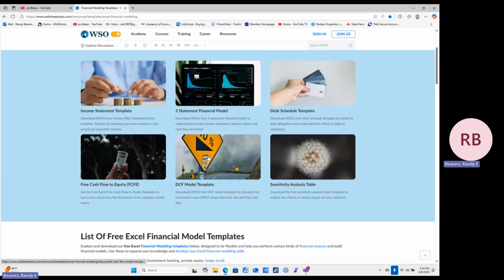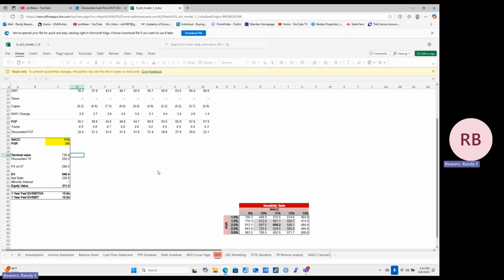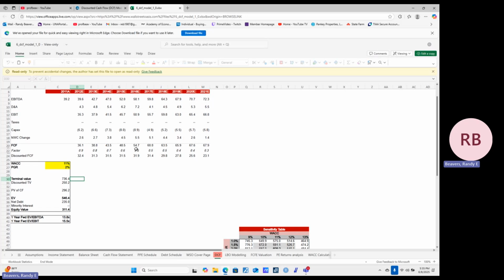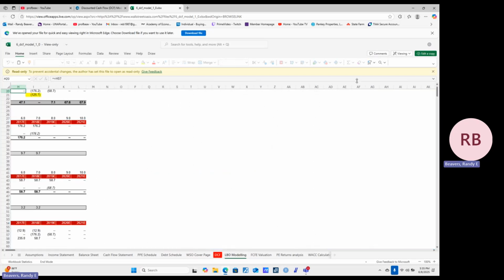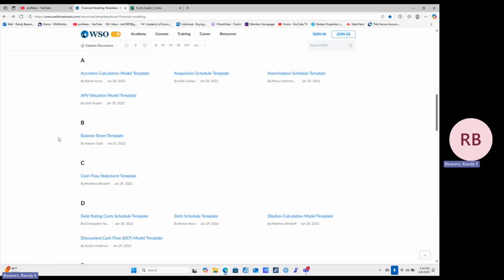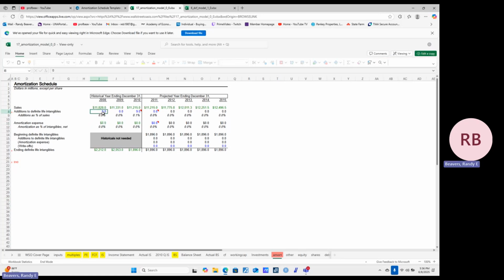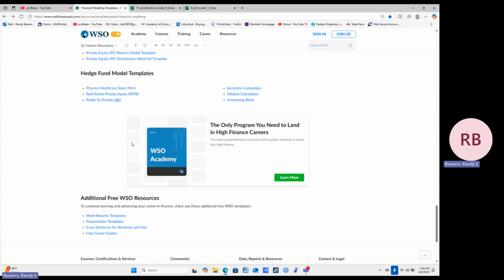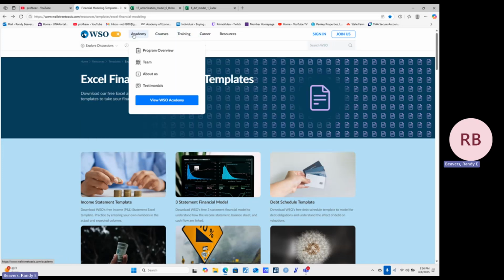Free Excel Financial Modeling Templates